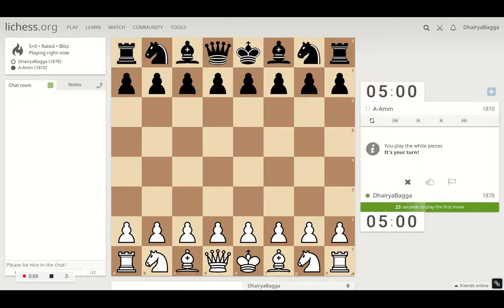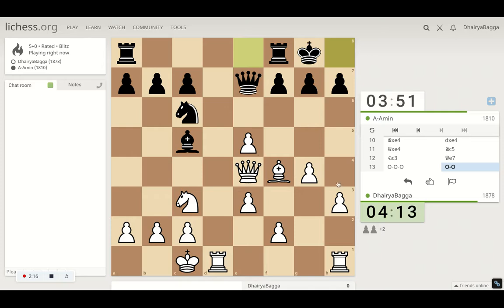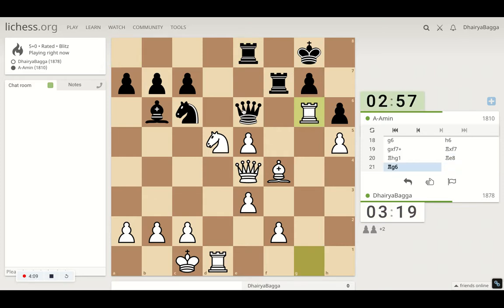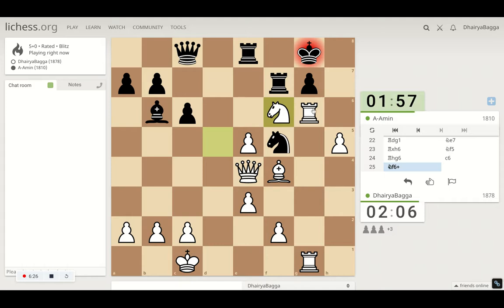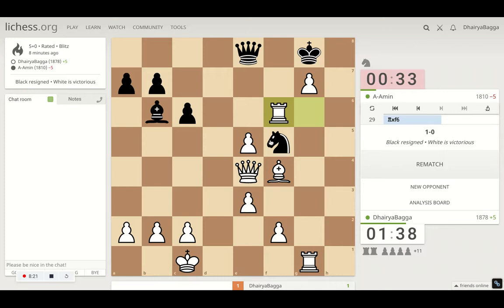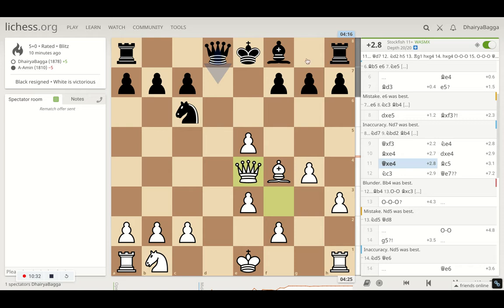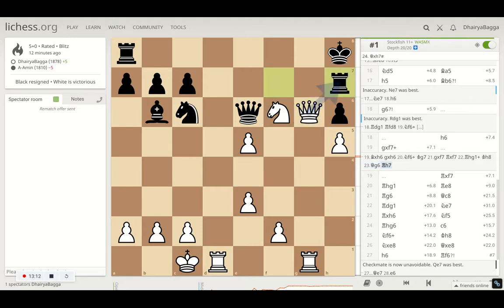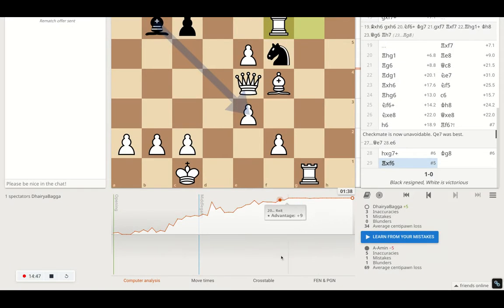How to Attack in Chess: Castle to safety, attack with all pieces, & pawn army to the opponent's King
Chess Lessons from the game: How to attack in Chess?
The first and foremost thing you need to do before attacking is to Castle your king to safety (Prefer castling on the other side of the board where the opponent has castled.
Then try and push your pawns forward to the opponent’s king followed up by improving the position of your pieces acquiring active squares that will be helpful in attacking.

And then break-in to the opponent’s territory. Also, make sure whenever offered exchanges, of equal value, don’t trade the pieces. Your opponent is just looking forward to releasing some pressure and that’s why going for piece exchange and your motto is to just build and hold on to the attack with as much as force as possible!
This is the perfect recipe of how to attack in chess!

Google Pay UPI Id: dhairyabagga@okaxis
Phone Pe BHIM UPI Id: 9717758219@ybl
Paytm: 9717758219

Game Annotations:
1. d4 Nf6 2. Bf4 d5 3. e3 Nc6 4. Nf3 Bg4 5. h3 Bf5 6. g4 Be4 7. Bd3 e5 8. dxe5 Bxf3 9. Qxf3 Ne4 10. Bxe4 dxe4 11. Qxe4 Bc5 12. Nc3 Qe7 13. O-O-O O-O 14. g5 Qe6 15. h4 Bb4 16. Nd5 Ba5 17. h5 Bb6 18. g6 h6 19. gxf7+ Rxf7 20. Rhg1 Re8 21. Rg6 Qc8 22. Rdg1 Ne7 23. Rxh6 Nf5 24. Rhg6 c6 25. Nf6+ Kh8 26. Nxe8 Qxe8 27. h6 Rf6 28. hxg7+ Kg8 29. Rxf6

Let's play!

Follow Chessyard for latest chess puzzles/tactics/chess learning videos, best chess openings, most aggressive chess openings, and beyond via: